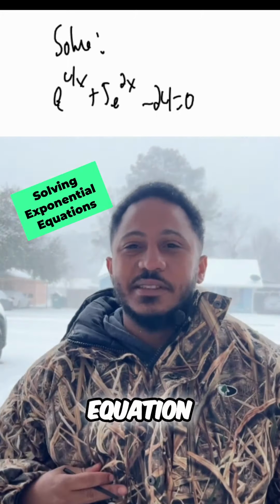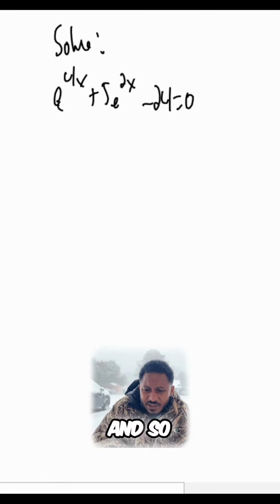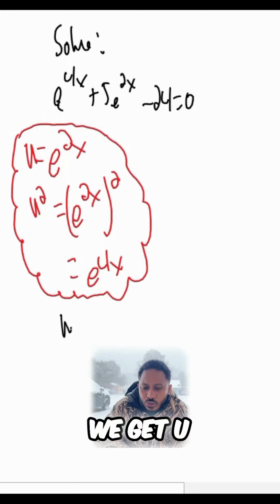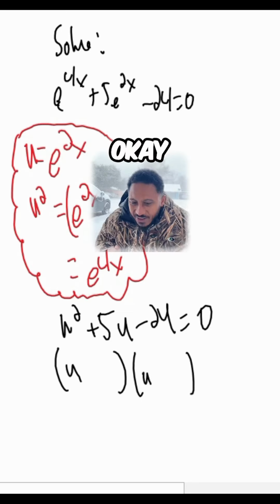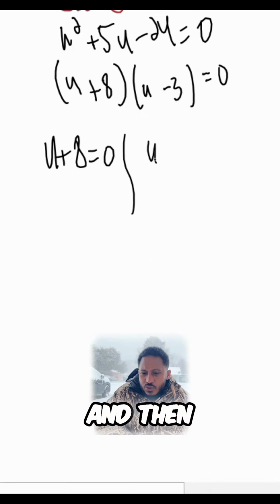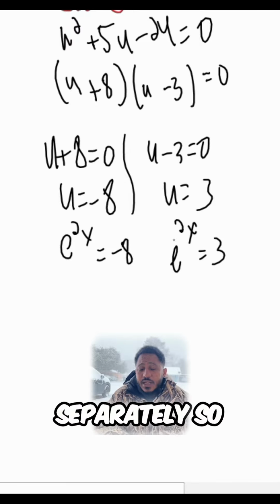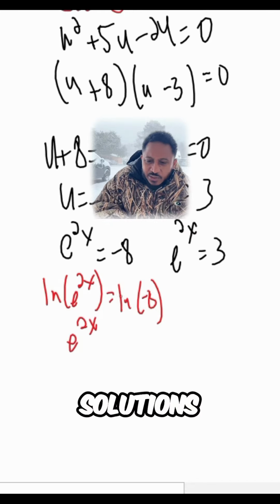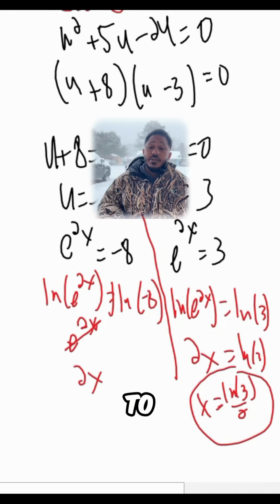Master Exponential Equations: U-Sub Made Easy w/MathGuySteve